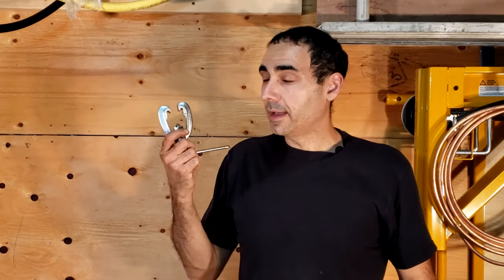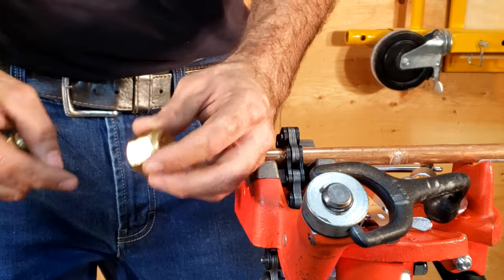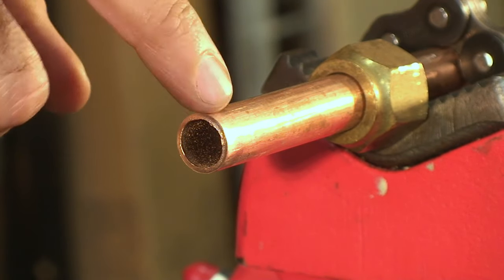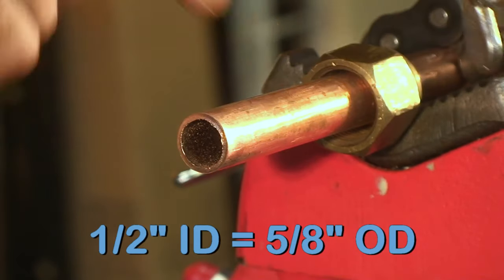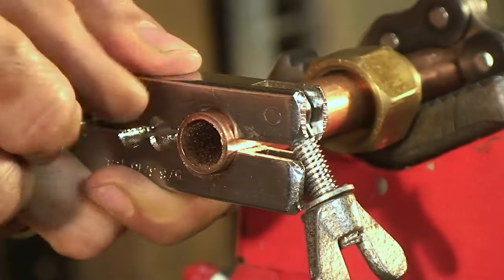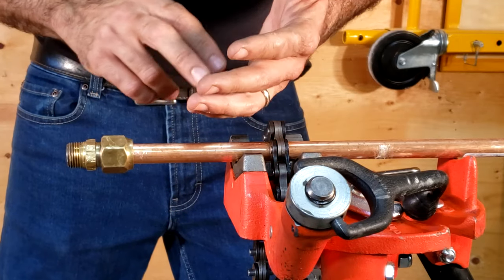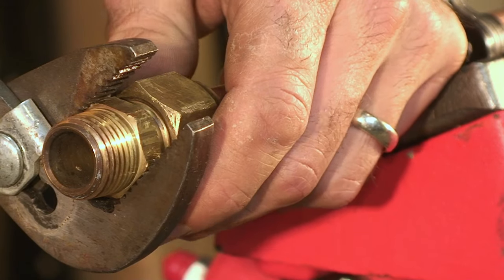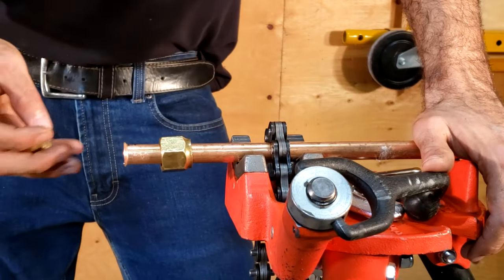How to Flare Copper Pipe!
Have you ever wondered how to flare copper pipe?  Or perhaps you've heard the term used around trade school or the jobsite, but never quite knew what it was.

Fret not, because here's your chance to learn!

Flaring is an OPTIMAL connection method for copper pipe - albeit not quite as straight-forward as other ways to make copper pipe connections.

In this video I'll demystify everything you need to know to make a flared connection, so you can make one like a pro!
If you like this video, please do "plunge" that LIKE button to a healthy shade of blue.  I plan to cover topics suitable to the entire spectrum of the Plumbing field - from Newbie Do-it-yourselfer, to the ever-critical hardened Journeyperson.